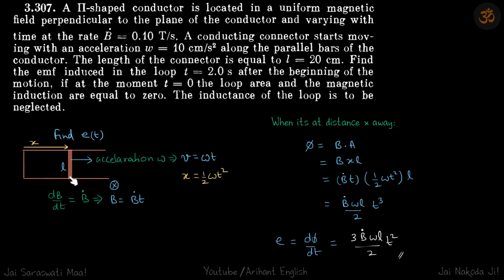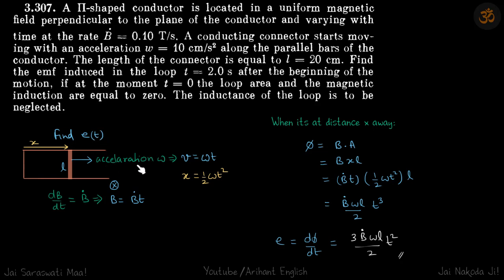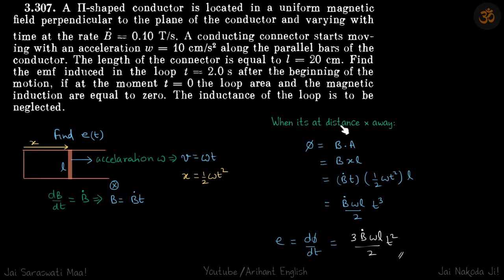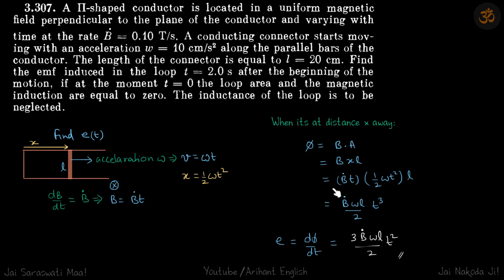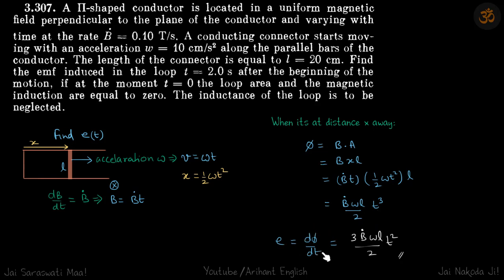3.307 | Irodov Solutions | Electrodynamics